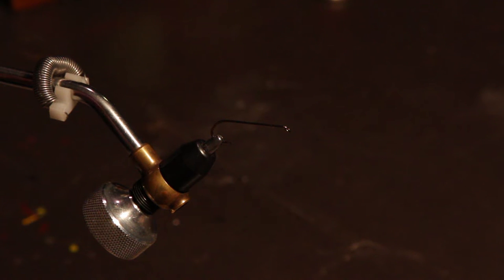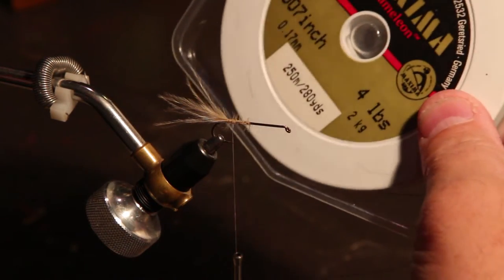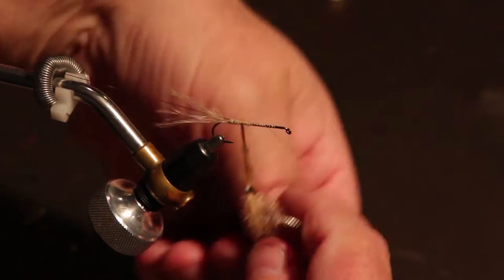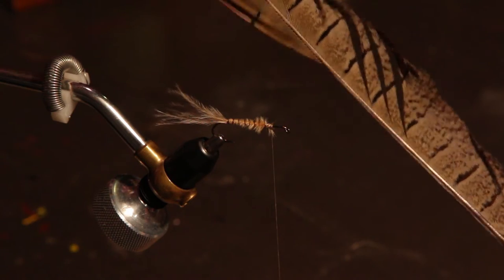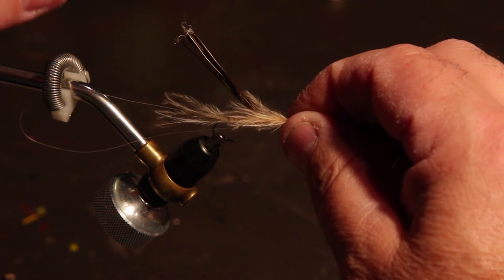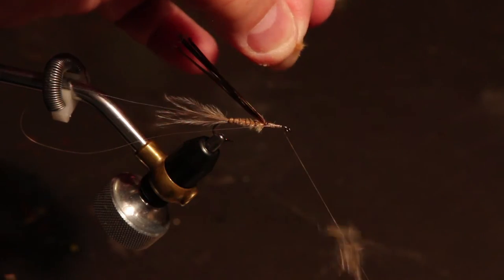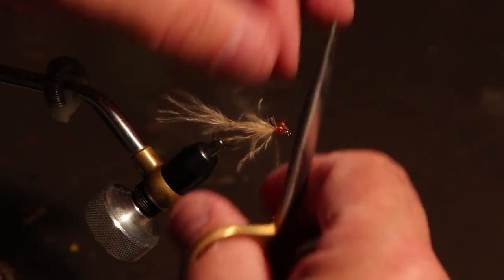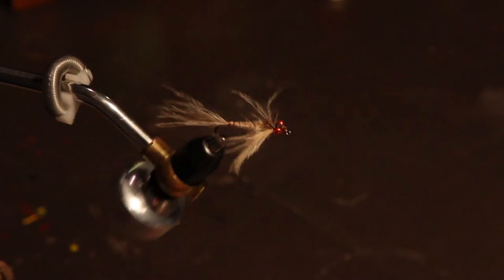Marabou Damsel Fly Nymph (A must have for stillwater fishing)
Marabou Damsel Fly Nymphs are a great pattern for catching big Trout, even the very picky ones, everywhere they swim. Damselflies usually appear with the start of warm weather in the late Spring and early Summer and can be seen flying over still waters around the world. The adults are blue in the Western USA, but range from brown to olive, and black in other climate. The nymphs are normally tan or olive, and their color depends on the chemical and aquatic plant make-up of their home water. The nymphs are one of the larger food items for stillwater fish, and if presented with a slow, twitching retrieve, will entice a strike form many different types of freshwater species including Trout, Crappie, Brim, Bluegill, and Bass.